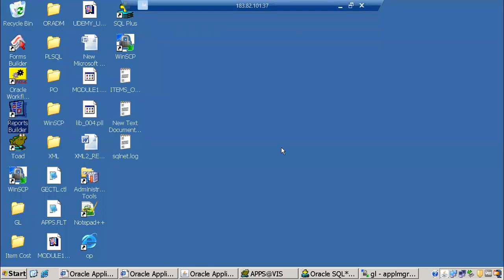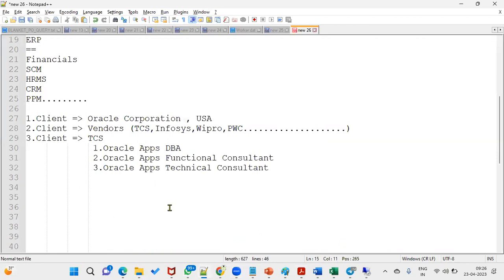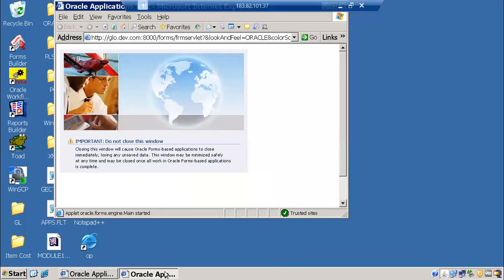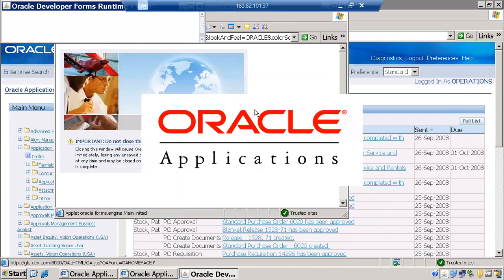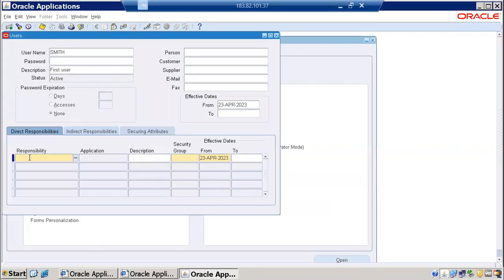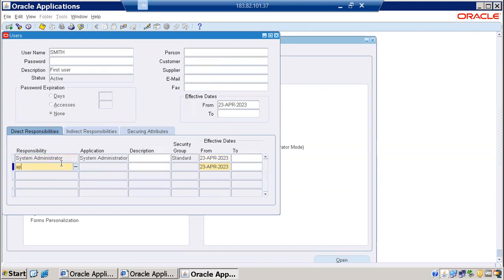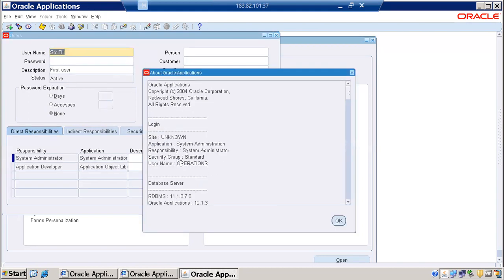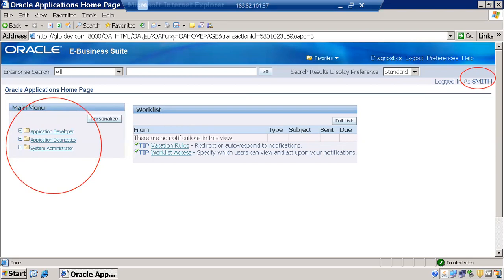Oracle Apps Technical Class-1 | 100% Placement | Real Time | Corporate batch | Training